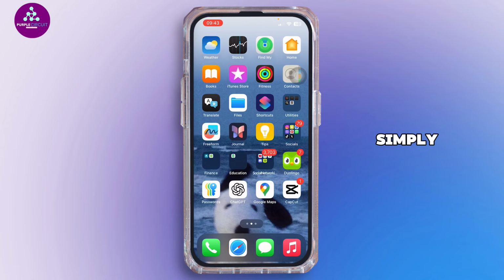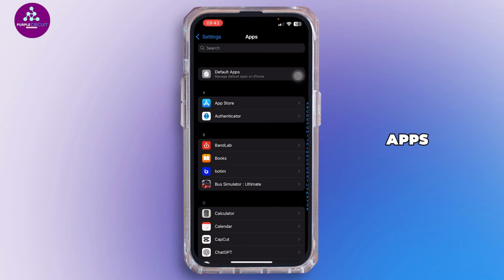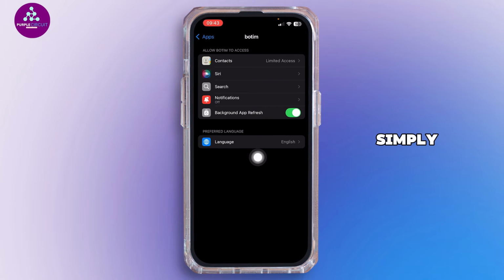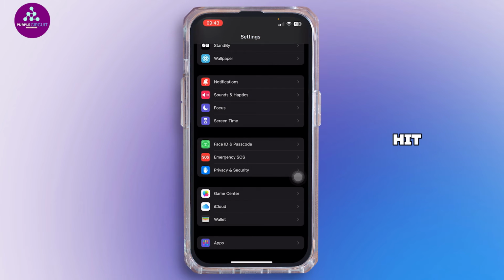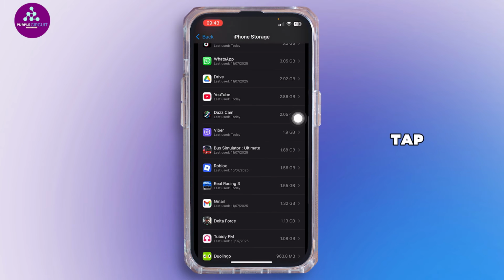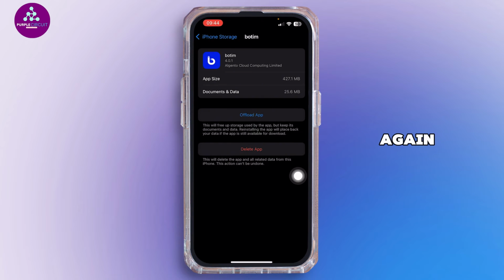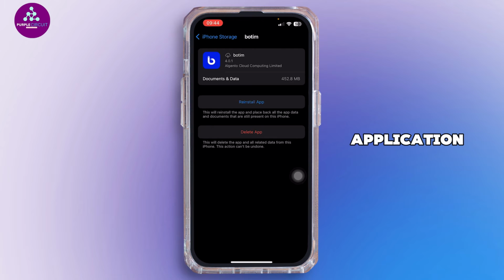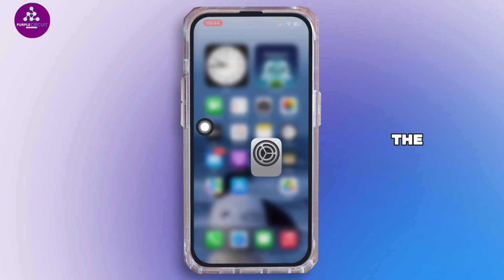How To Fix Botim Call Connecting Problem (2025 GUIDE)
How To Fix Botim Call Connecting Problem (2025 GUIDE) 📞⚠️ | Step-by-Step Call Fix Tutorial

Struggling with calls not connecting on Botim in 2025? This guide walks you through the real solutions to fix connection issues and get your voice and video calls working smoothly again.

In this video:
0:00 – Introduction
0:10 – How To Fix Botim Call Connecting Problem

We’ll show you how to check internet stability, switch between Wi-Fi and mobile data, and restart your device for a clean network refresh. Learn how to grant necessary microphone and camera permissions, disable battery optimization that may block background activity, and update the Botim app to the latest version. We’ll also cover clearing the app cache, reinstalling safely, and checking for VoIP restrictions from your mobile network or router.

Reconnect with confidence—this 2025 fix ensures your Botim calls go through without drops or delays.